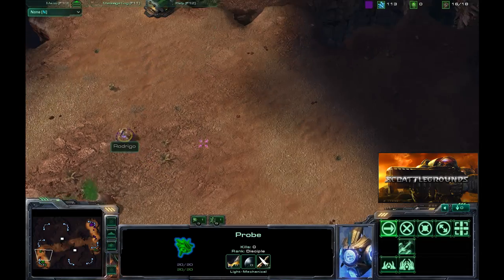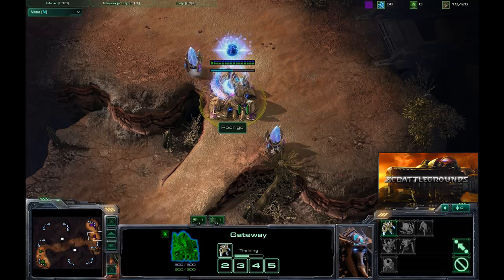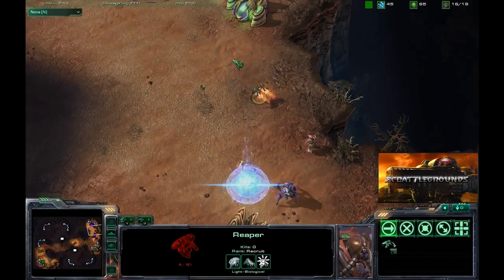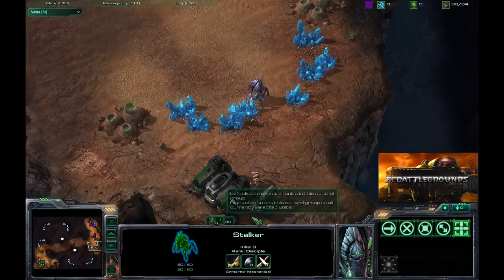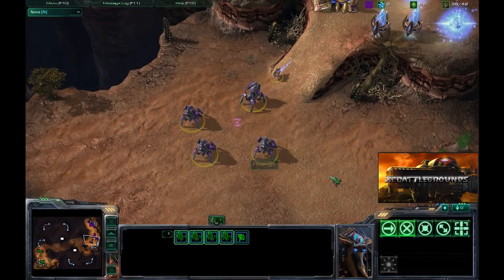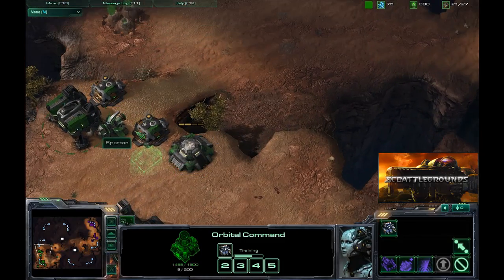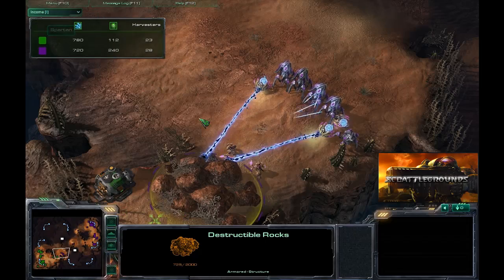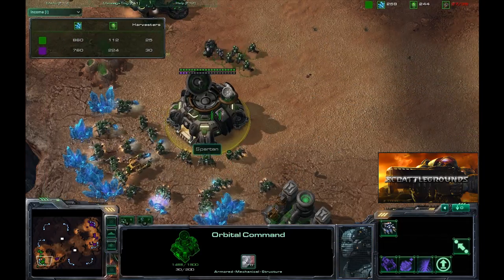VGvSC2A DC5 v Spartan TvR Game 2